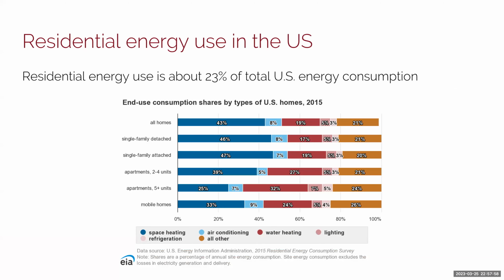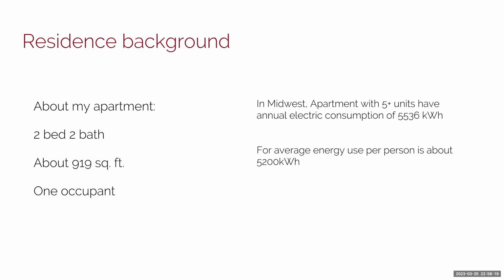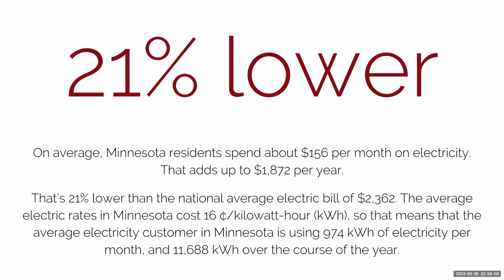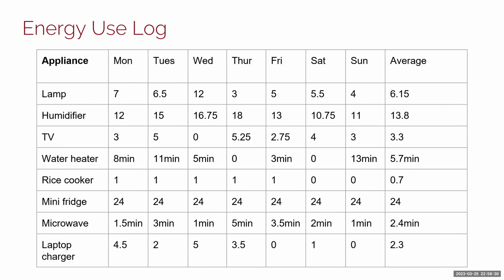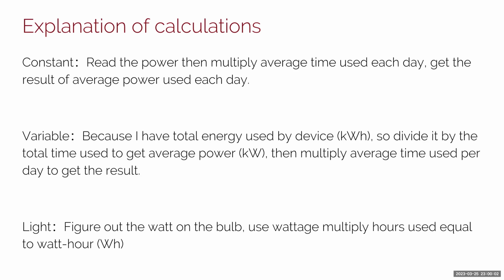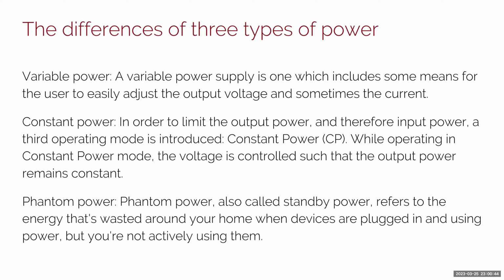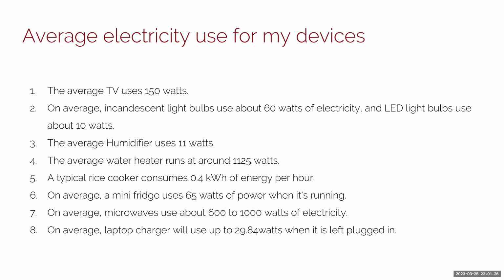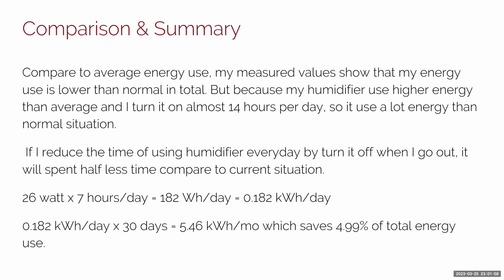BBE 2201 DSARI Assignment: Home Energy Audit Weixu Wang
“Tell me, I’ll forget; Show me, I’ll remember; Involve me, I’ll understand.”